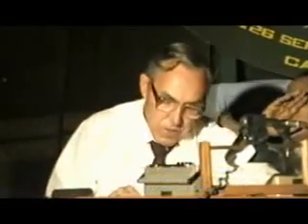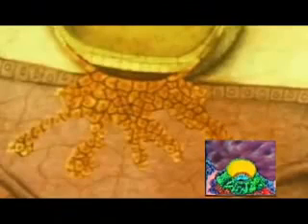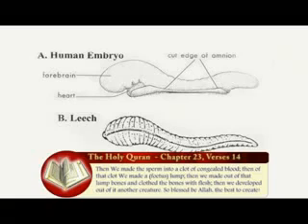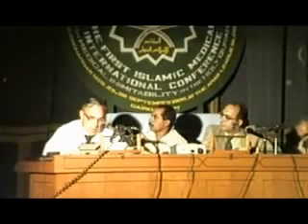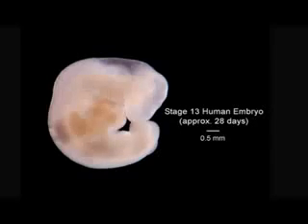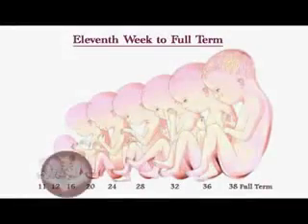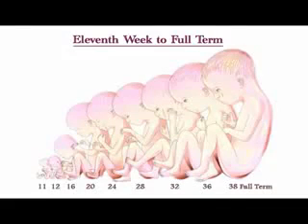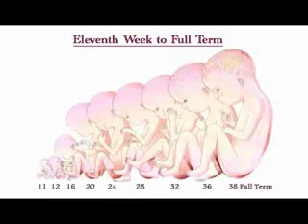Quran and Embryology Prof. Keith L.Moore part 2.flv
Listen to Prof. Keith L. Moore saying that Quran must have been revealed to prophet Mohammad from God as such information were only known recently by scientists. This two part series is a must watch for those who seek the truth.